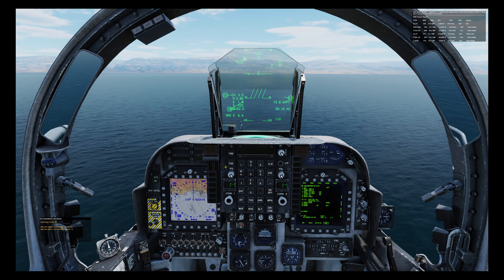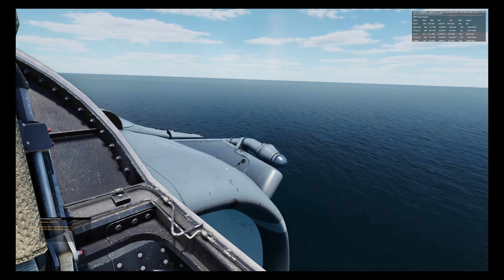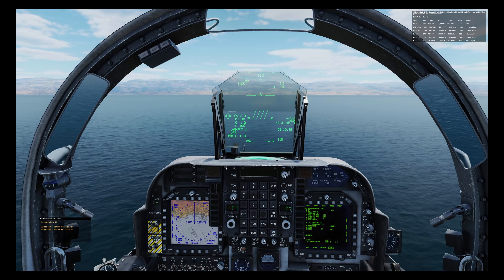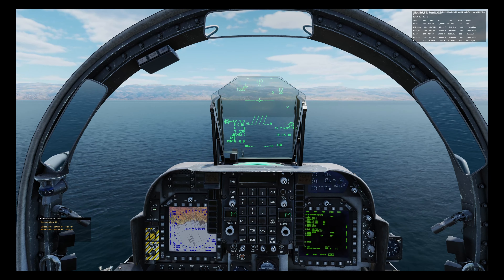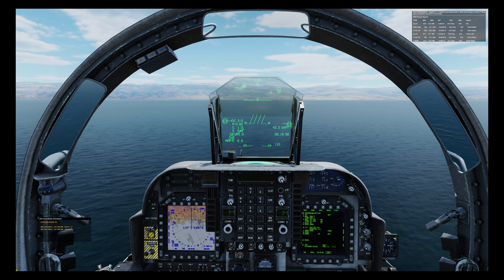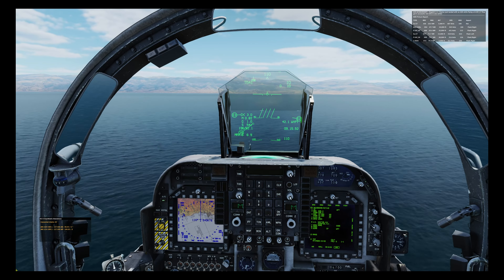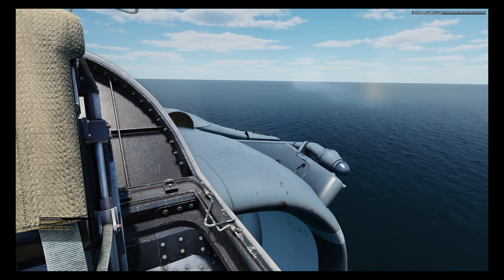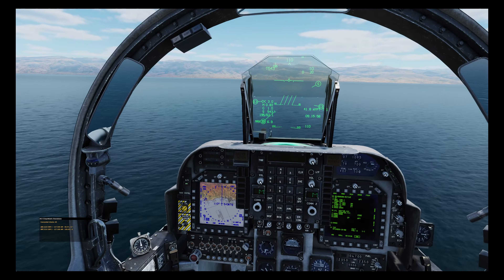DCS: How to defeat a Fox1 with a Fox2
How can you defeat an opponent who has radar guided Fox1 missiles when you only have short range Fox2s? Watch and find out.

Note that this can work vs Fox3s, however it's much harder as you don't know they have been fired so you should assume they have been fired at around 8 miles.